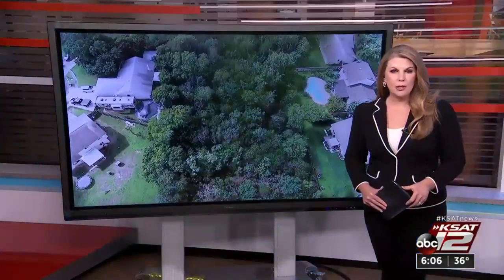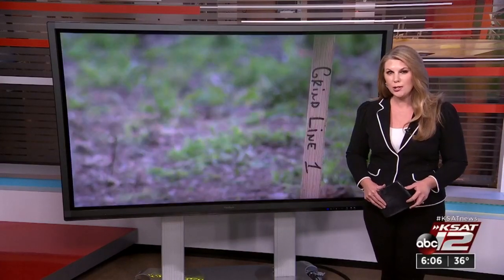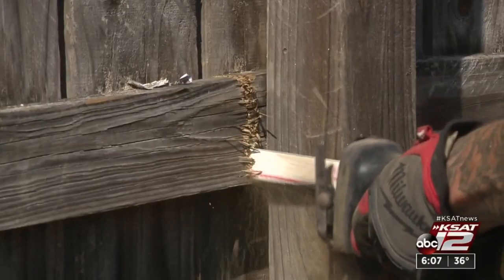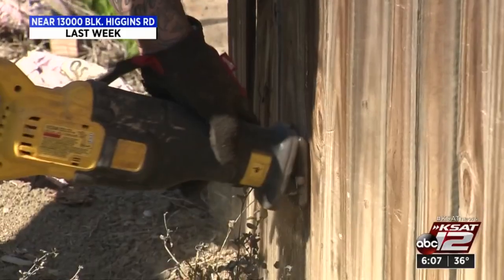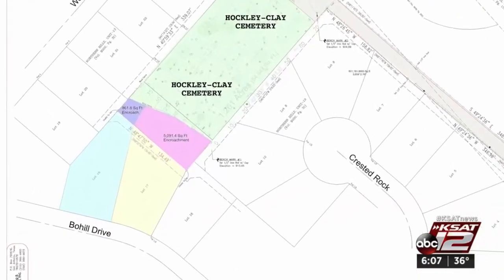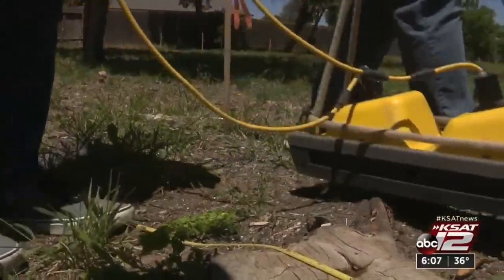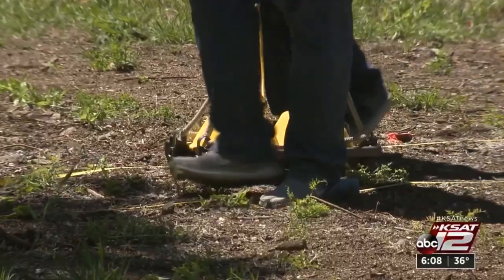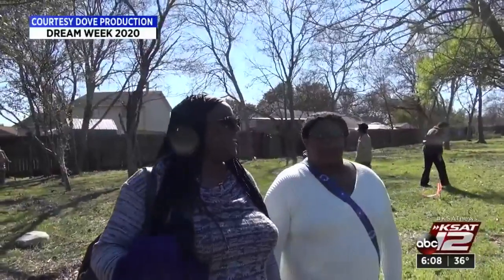Descendants reclaim land that was part of lost family cemetery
The original Hockley-Clay Family Cemetery in Northeast San Antonio is now complete.